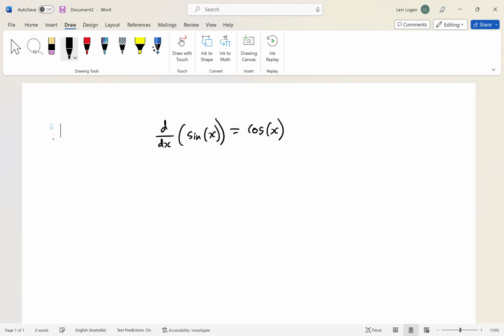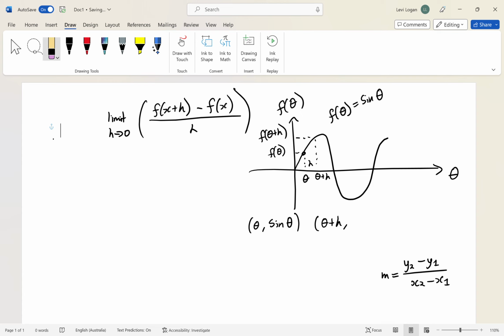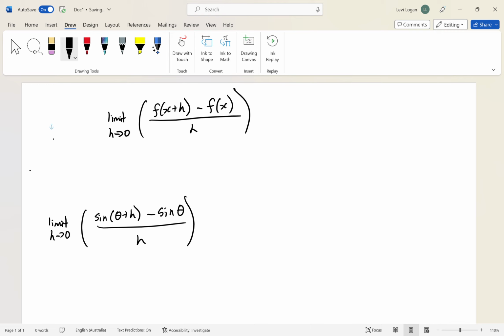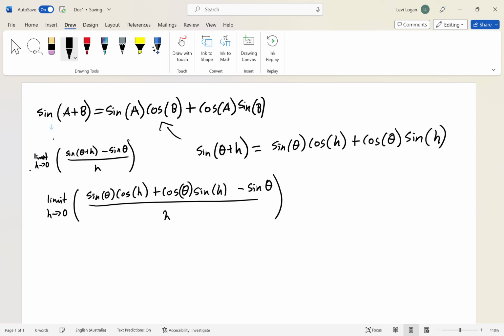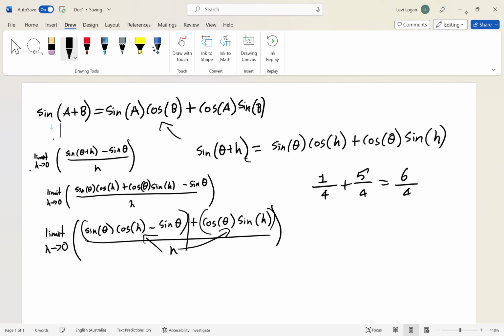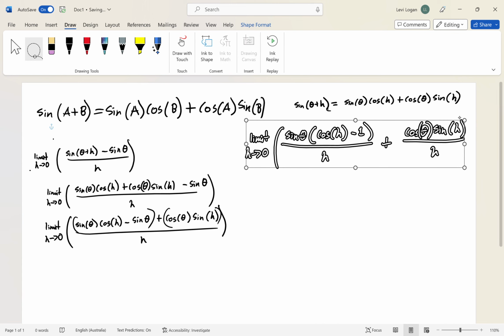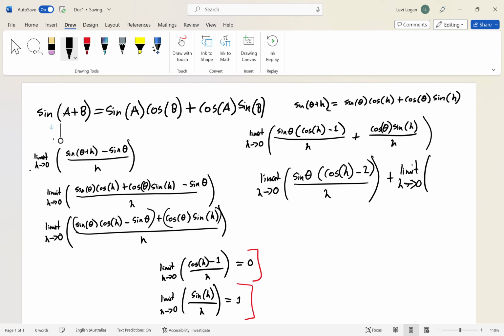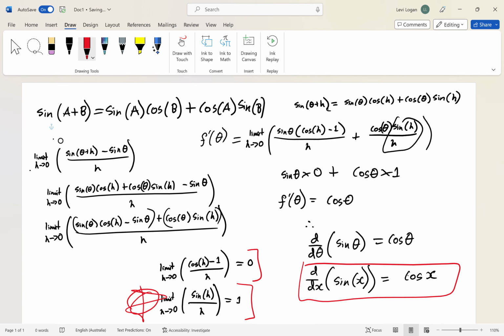Why is the first derivative of sin equal to cos? (Shown using first principles)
In this video i show why the first derivative of sin is equal to cos. I do this using the first principles of the derivative and using a trigonometric identity. This video provides an in-depth explanation to why the first derivative of sin is cos